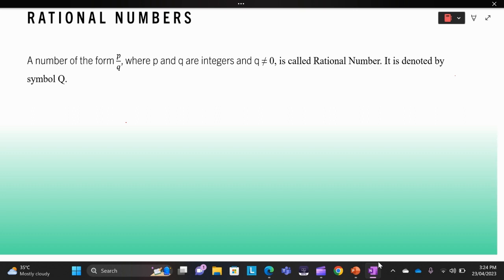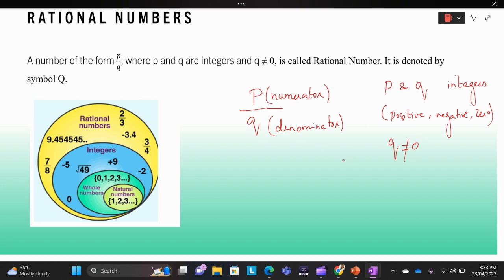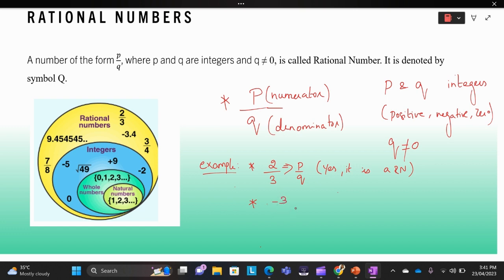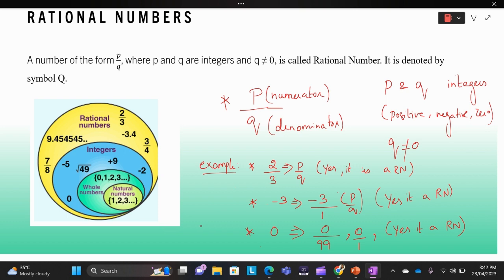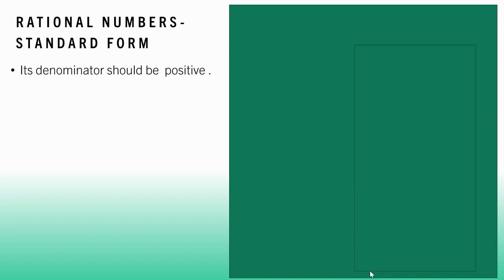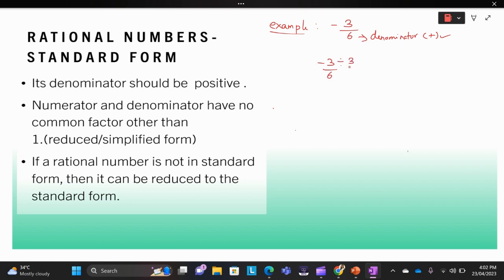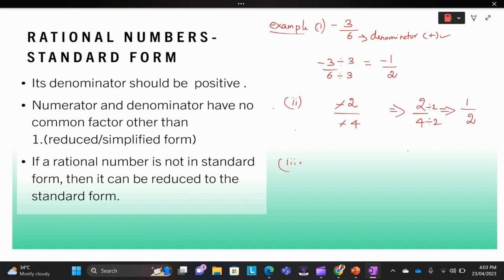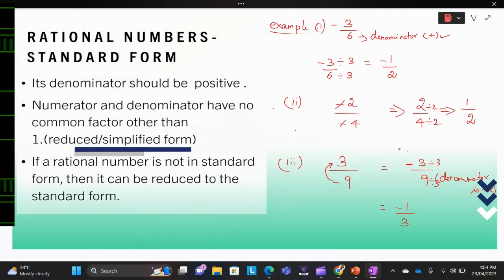Rational Numbers | Part 1 | Grade 7 and 8 | CBSE | NCERT | Learn Math With Priya